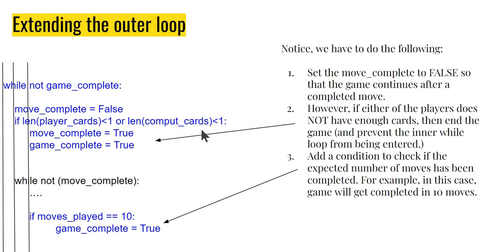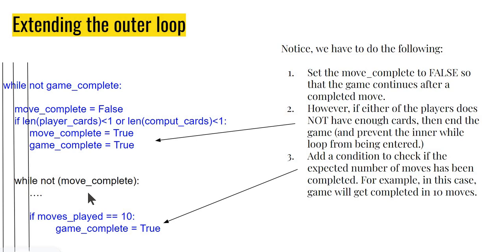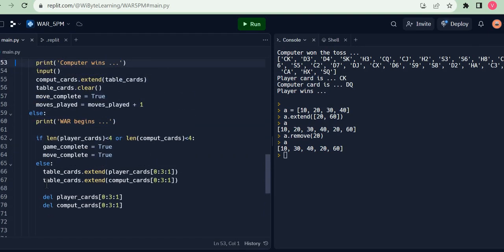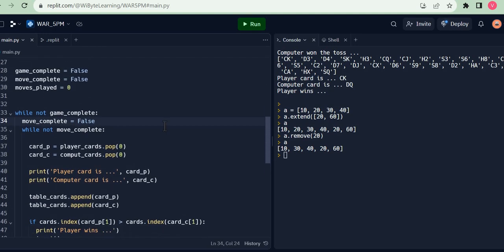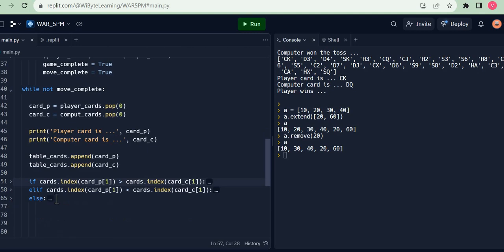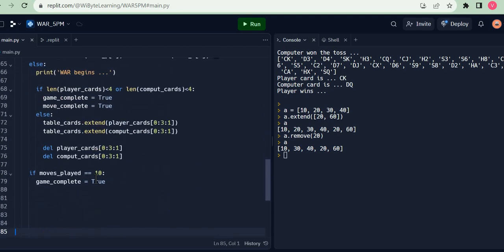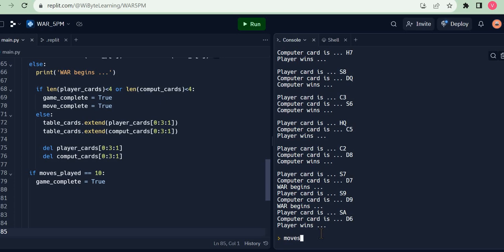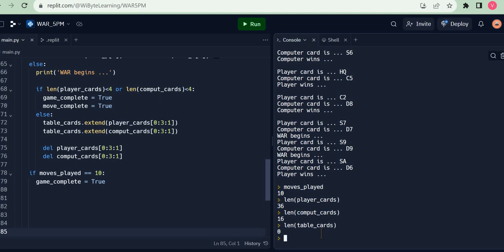13. Card Game WAR : How to Develop the outer loop (Game Complete)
In this video look at how we can develop the outer loop, once the inner loop of a single move has been developed. Basically we need to make sure that the move complete is set to FALSE and also check for conditions when the game can continue.